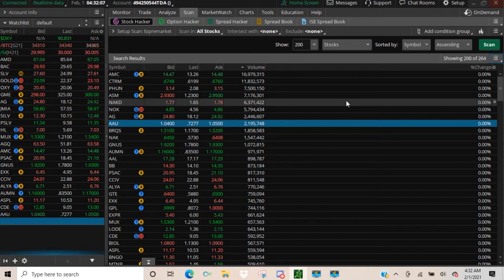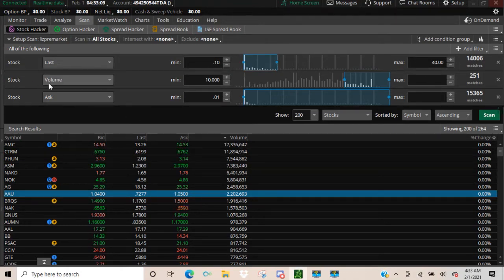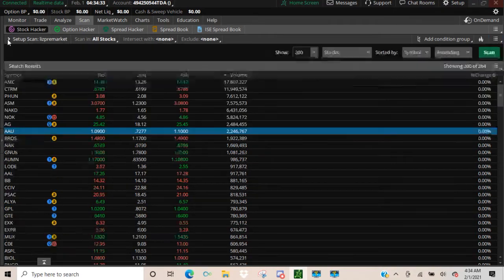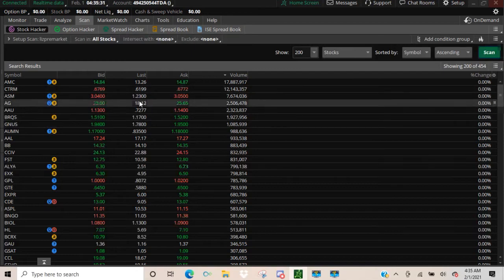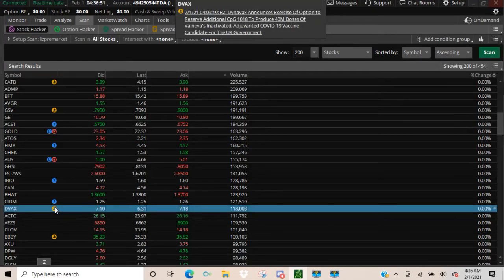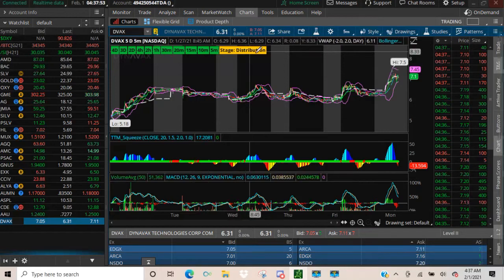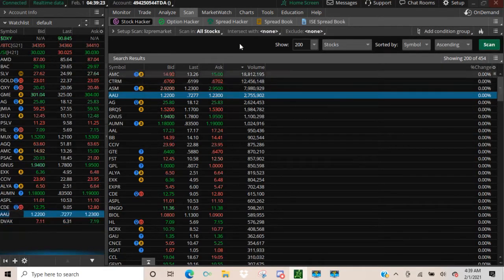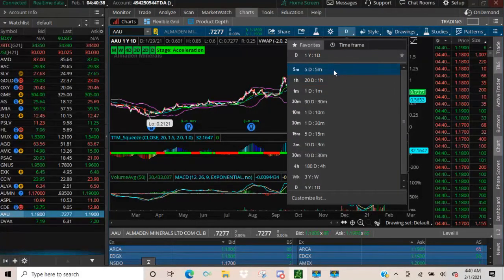PM SCANNER SETUP in ToS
Set your scanner settings to catch those pm trains! I show you all my secrets and how I find them while you watch!